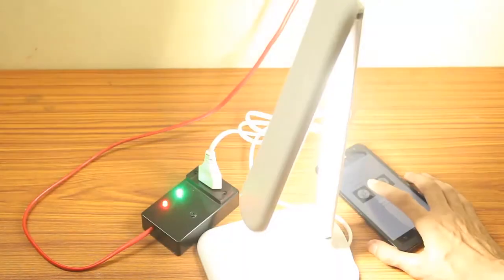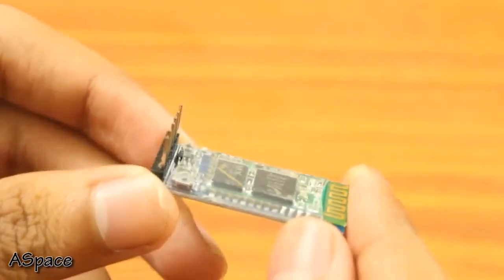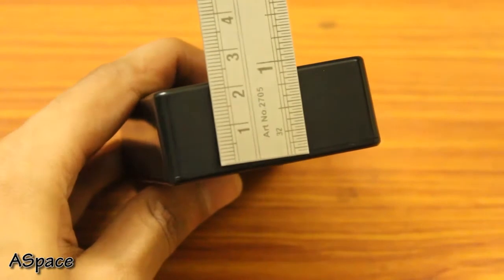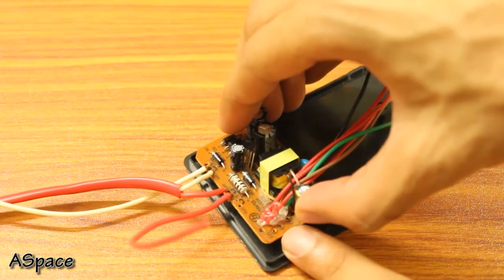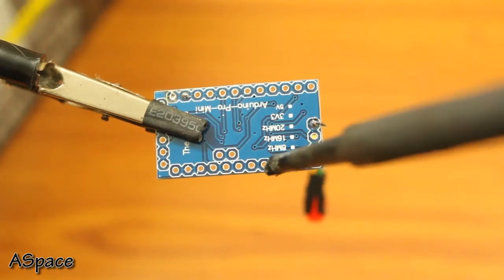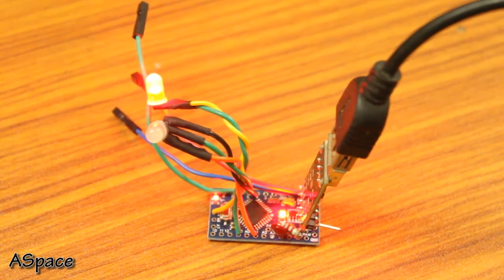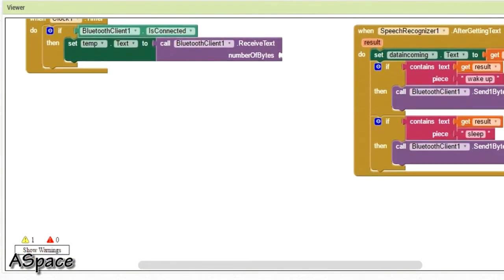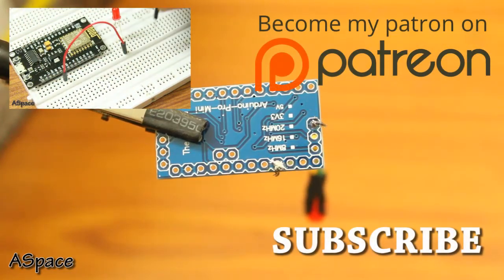DIY Bluetooth SmartPlug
In this I'll show you how you can make your own Bluetooth SmartPlug.

Parts list-
1.Arduino Pro mini 5V
2.Bluetooth module(HC_05)
3.Relay module
4.AC socket
5.RGB and Red led (5mm)
6.10K NTC and 10K resister
7.Power supply(220V AC to 5V DC)
8.Enclosure
9.Connecting wires.

Tools used-
1.Hot glue.
2.Rotary tool
3.Drill machine with 5mm and 8mm bit